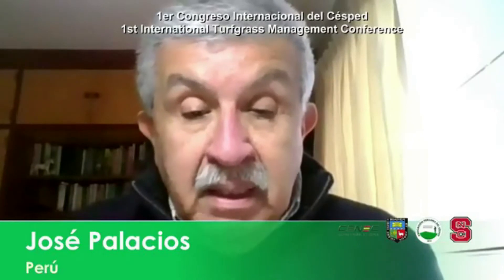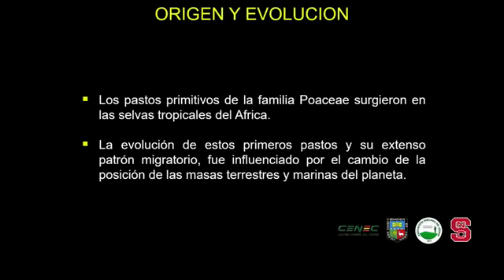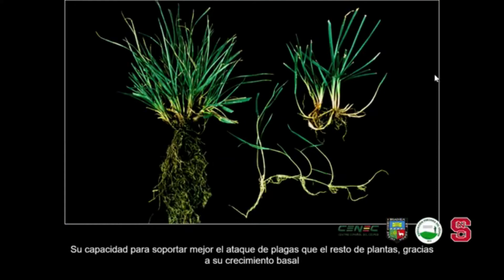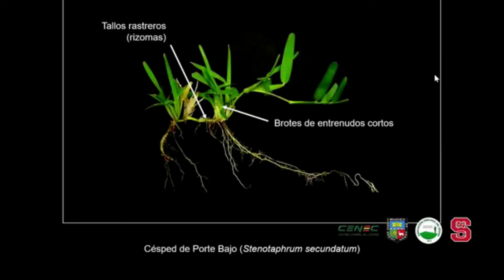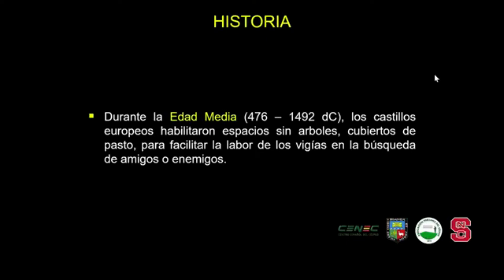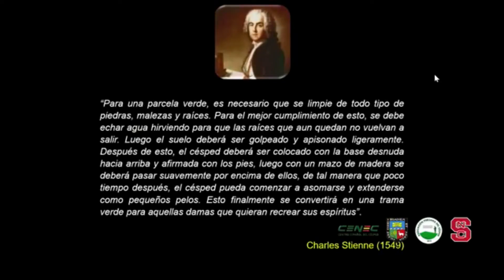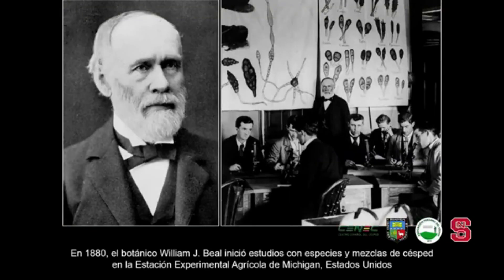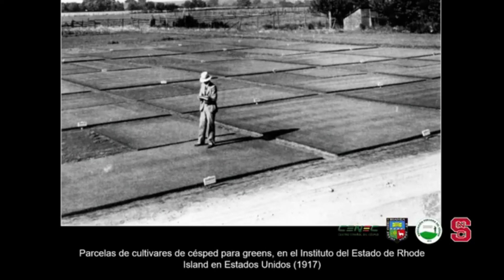José Palacios - 1er Congreso Internacional del Césped 2021